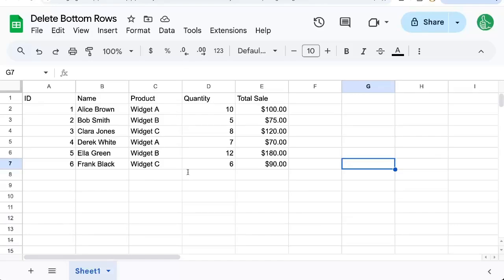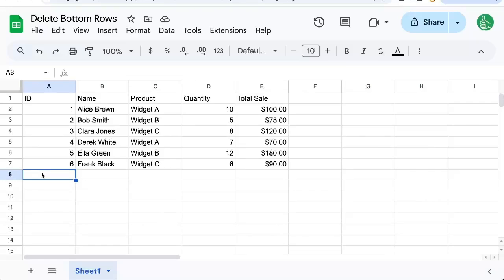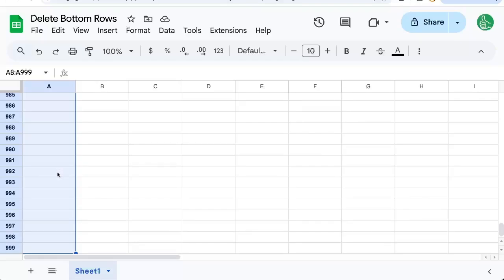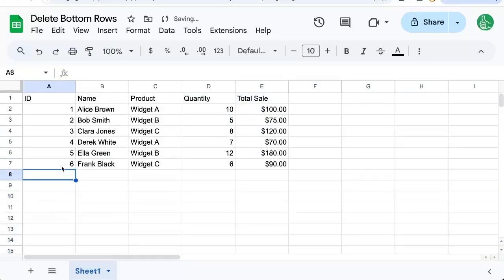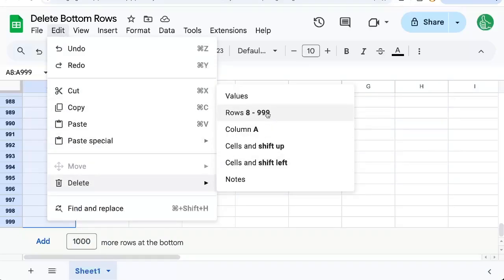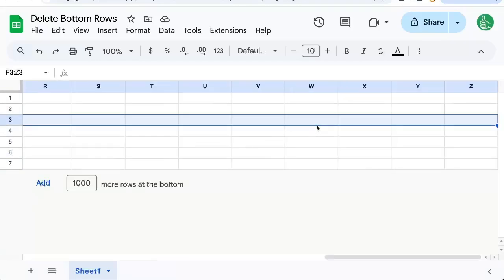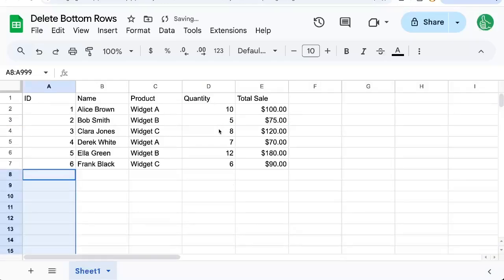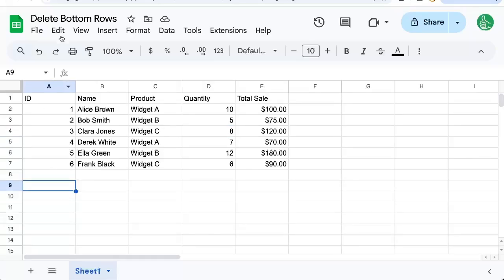How to Delete Bottom Rows of a Google Sheet, SO ANNOYING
Easily Delete Multiple Rows and Columns in Google Sheets

In this video, you'll learn an incredibly simple and efficient method for deleting multiple rows and columns in Google Sheets. Follow along as we demonstrate how to use the Shift and Command keys to quickly select and delete thousands of rows, or entire columns, in just a few clicks. Whether you're dealing with a massive dataset or just want to keep your sheet organized, these tips will save you time and effort.

00:00 Quick Tip: Deleting Bottom Rows in Google Sheets
00:45 Advanced Row and Column Deletion Techniques
01:25 Cleaning Up Your Google Sheets
01:50 Stay Tuned for More Tips!